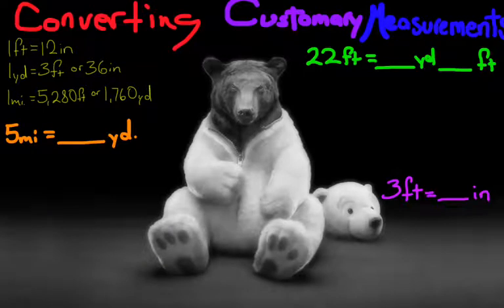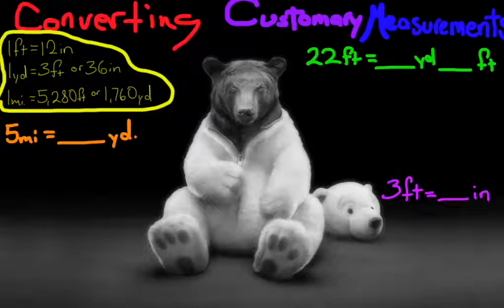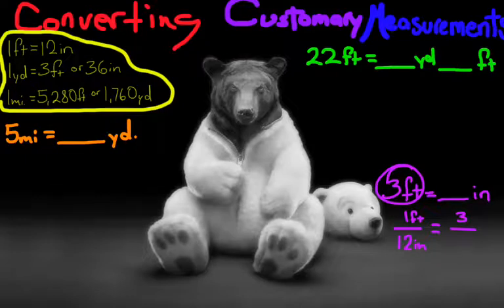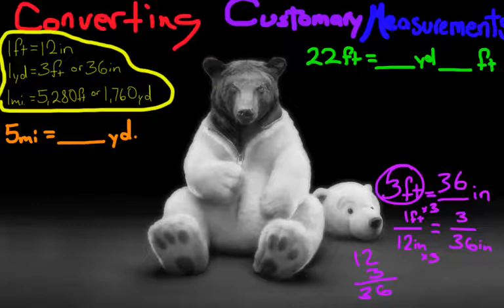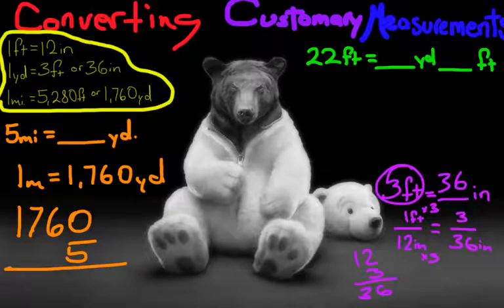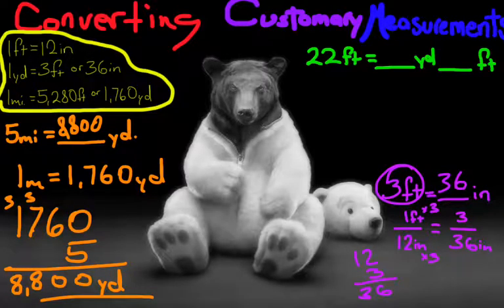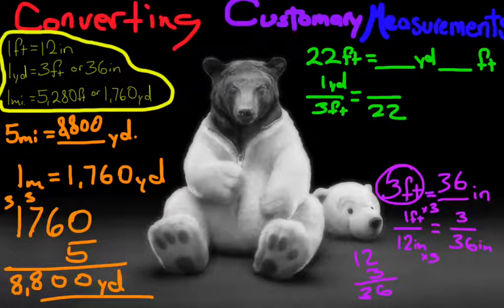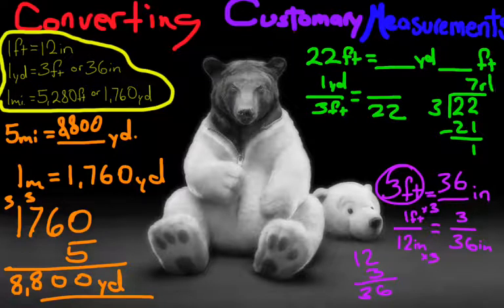Customary Measurements: Converting